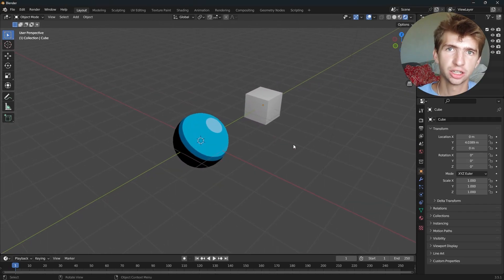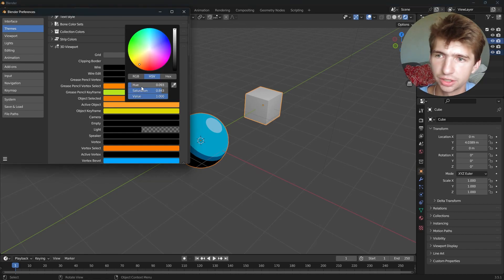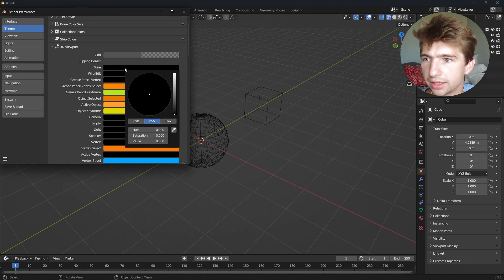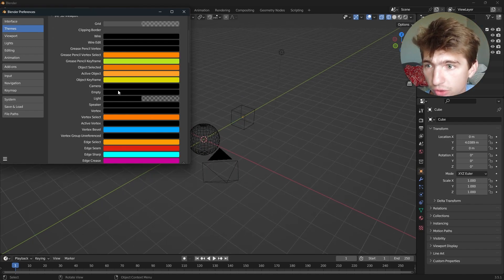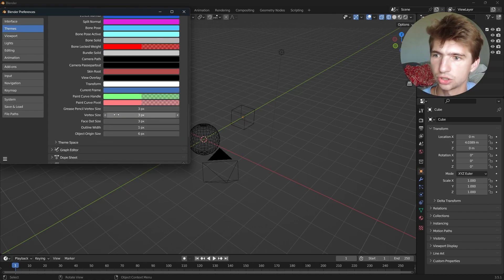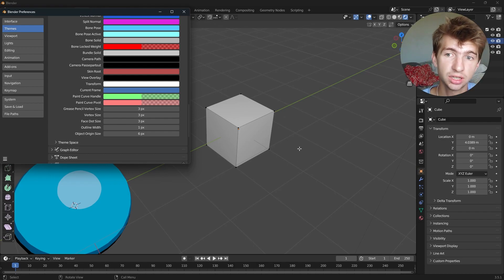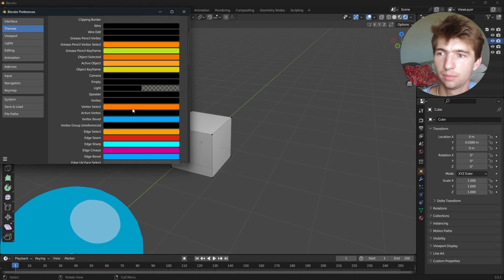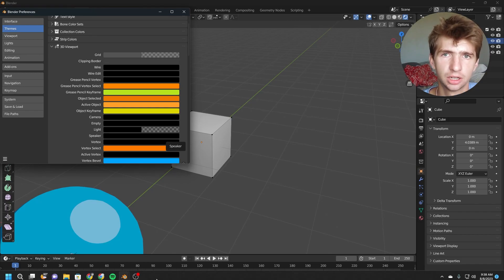✅How to Customize Your Viewport in Blender